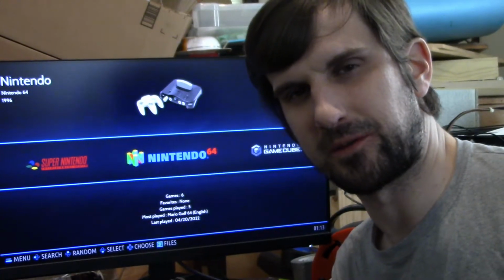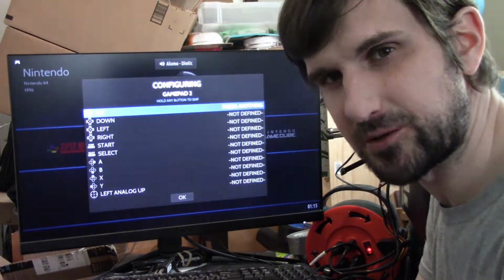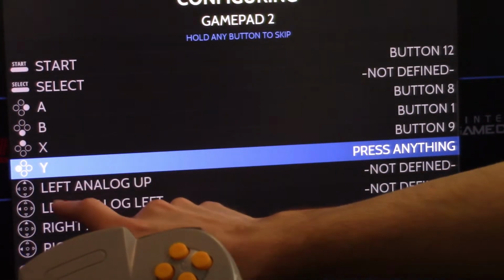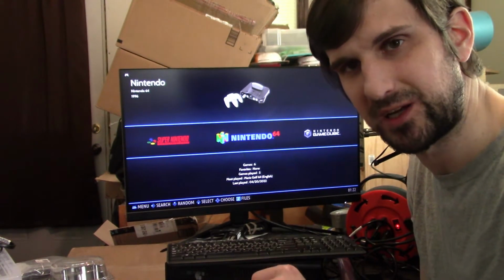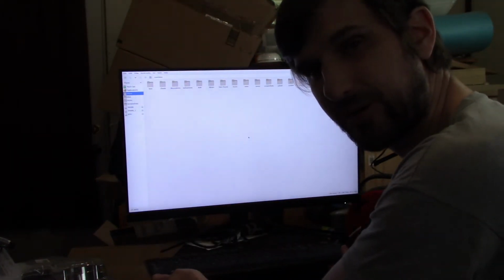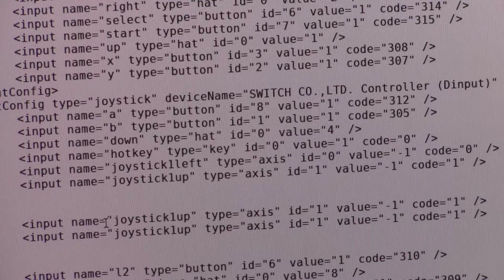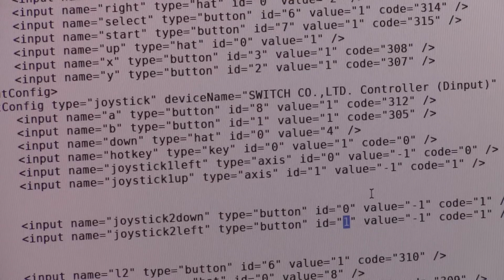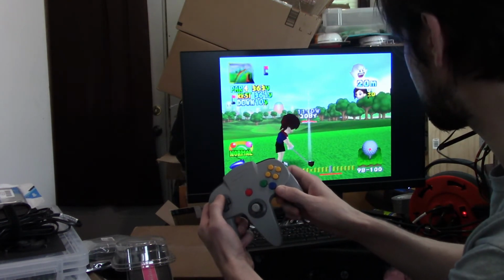Manually mapping N64 Controller in Batocera (v36) / Emulationstation / Mupen64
Properly mapping all controller buttons for n64 controller so that it works for all emulators including Mupen64 without the edits to config file being overwritten or reset.
"Switch Co." N64 USB controller.